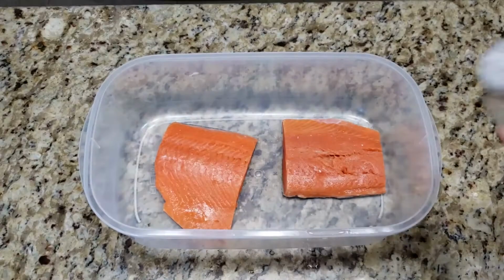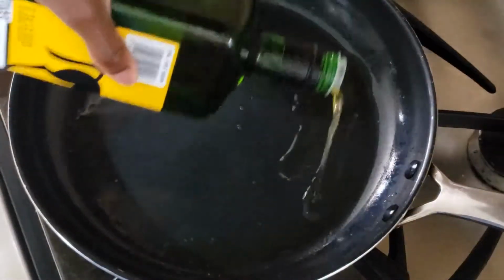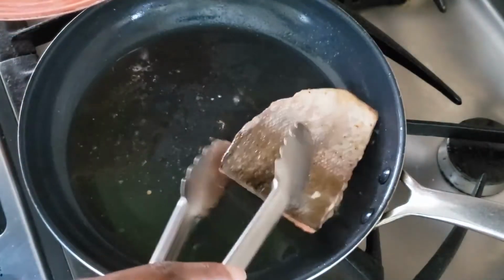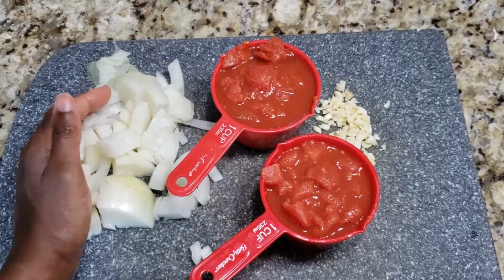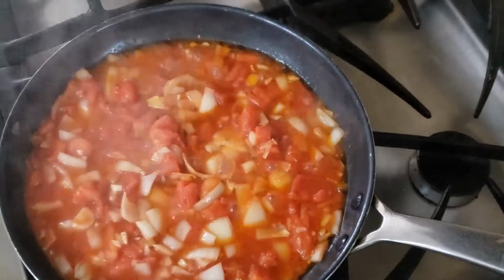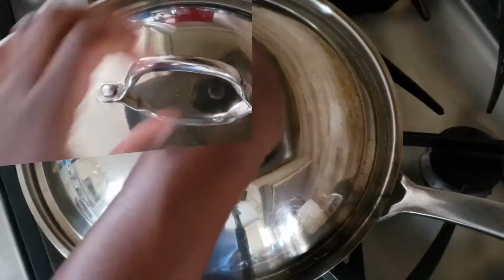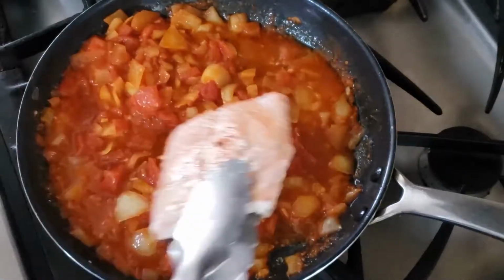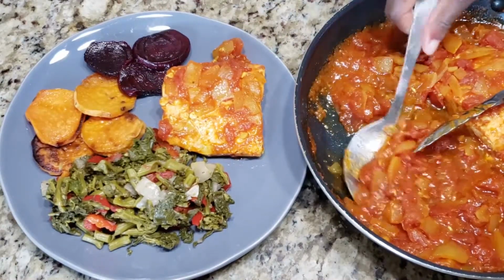PAN-FRIED SALMON in Curried Tomato Sauce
This is a quick and easy salmon recipe that would go well with pasta or flatbread or something that needs some really good sauce!

Ingredients for the salmon fillets:
* 2 salmon fillets
* 1 teaspoon salt on each side
* 1 teaspoon of black pepper
* 1 teaspoon of red pepper flakes
Ingredients for the sauce:
* one dice onion
* 2 cups diced or crushed tomatoes
* 3 cloves of minced garlic
* 1/4 cup water
* 1 teaspoon turmeric powder
* 2 teaspoons of curry powder
* 1 teaspoon of cumin powder
* 1/2 teaspoon cayenne pepper
* 3/4 teaspoon of salt